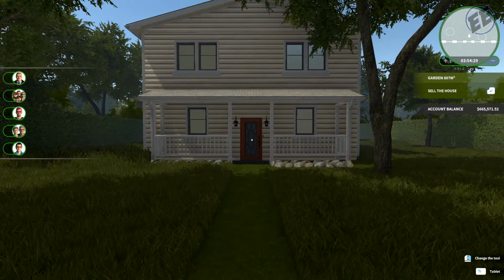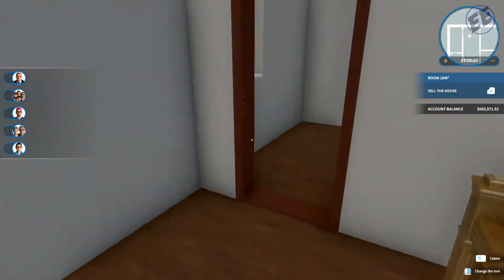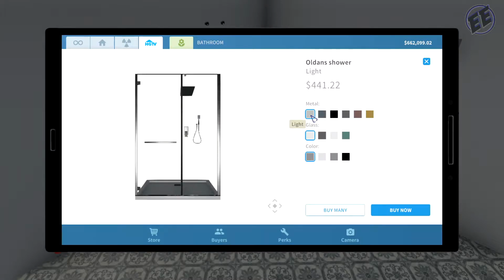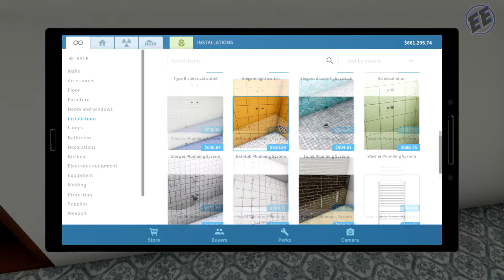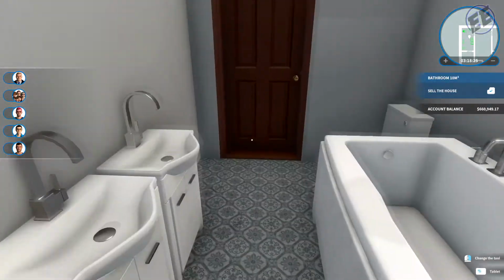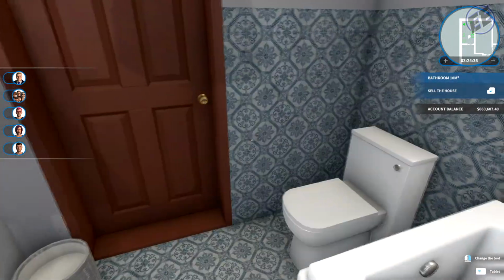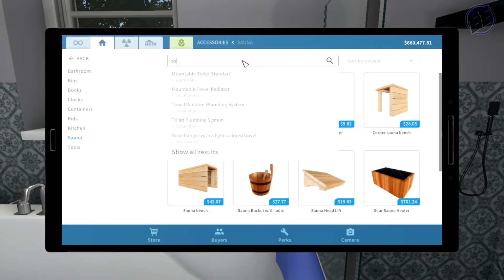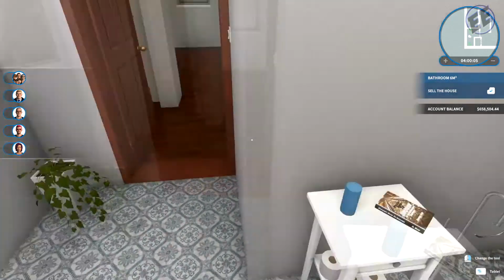House Flipper HGTV DLC / Walls & Bathrooms ~ S3 Ep18 / @houseflippersim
Today I Play House Flipper with the HGTV DLC.

About the game:
What you’ve got at your disposal is a set of tools and parts. Use them to hammer, drill, nail and screw things together, and do whatever is necessary to fit, fix or clean up stuff.